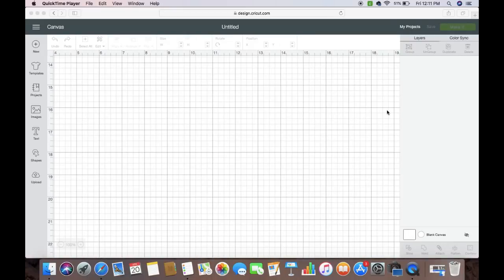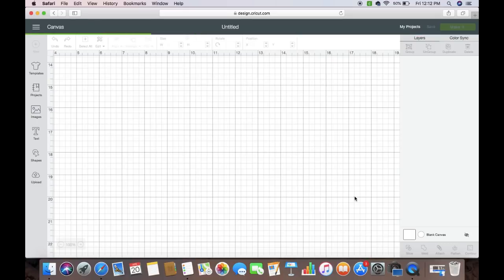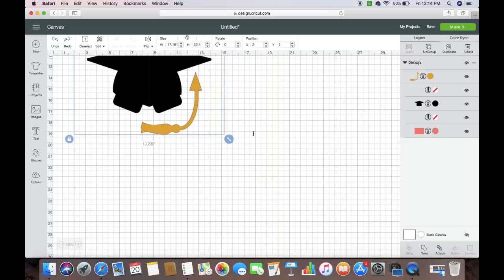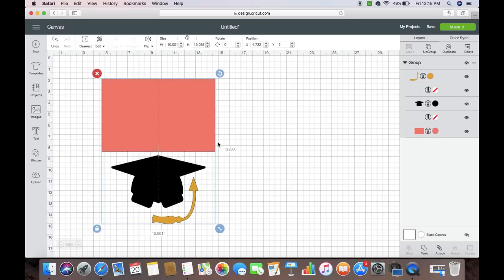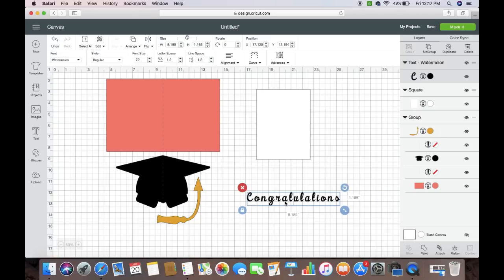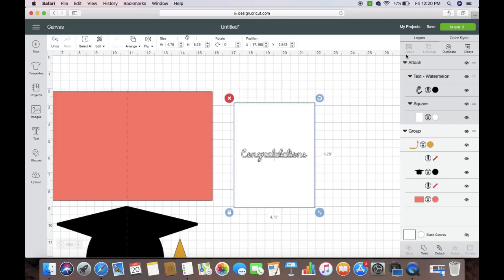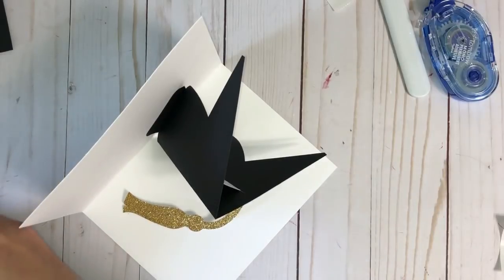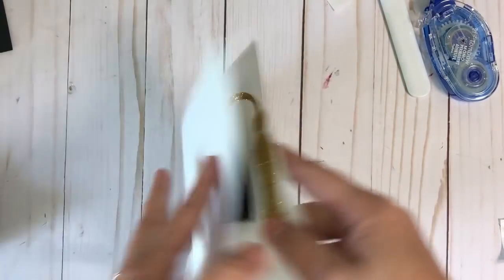Heat embossing And Popup Graduation Card with Cricut Maker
This is a tutorial on how to use the ranger perfect medium pens or embossing pens with the Cricut Maker. I used a popup card in Cricut Design Space showing you this technique :)

Ranger Perfect Medium Pens
Ranger white embossing powder
Perfect Pearls
Glue Dots
Tom Bow tape runner